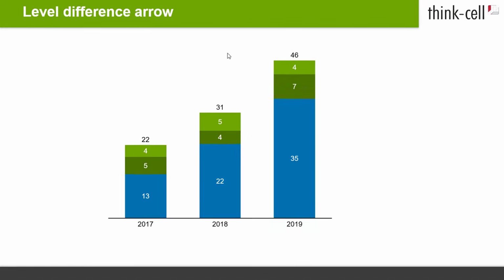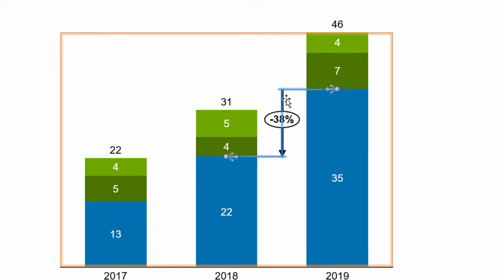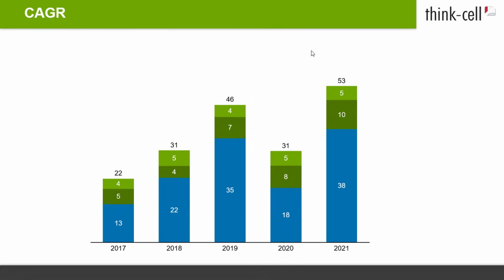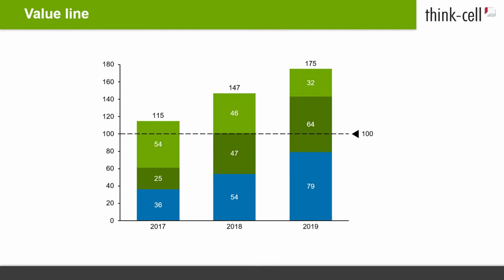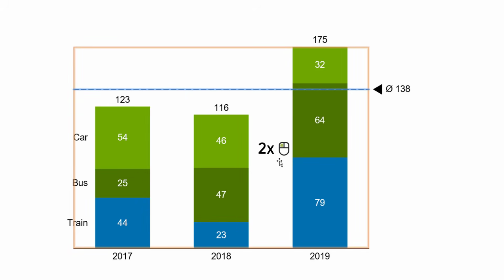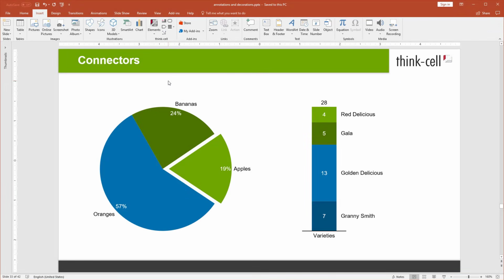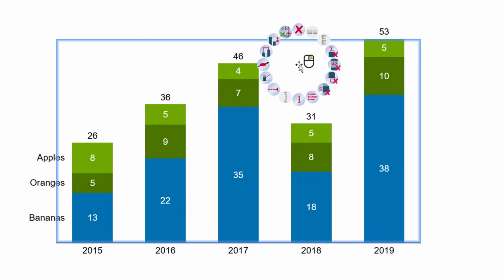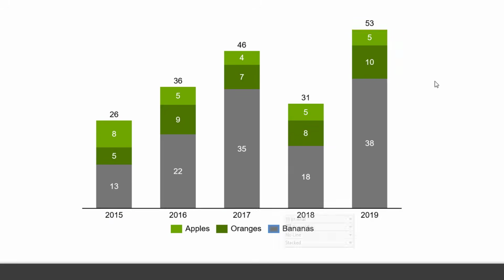Chart annotations and decorations, part 1 (thinkcell tutorials)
This video is the first of two videos on annotating and decorating your thinkcell charts. It covers difference arrows, value lines, connectors and legends.
0:00 - Introduction
0:15 - Difference arrows
0:48 - Level difference arrow
1:10 - Changing start/end point of difference arrow
1:30 - Changing position and direction of difference arrow
1:53 - Modifying format/style/label content of difference arrow
2:20 - Total difference arrow
2:48 - CAGR arrow
3:24 - Series CAGR
3:50 - Value line
5:16 - Connectors
5:46 - Universal connectors
6:40 - Legend